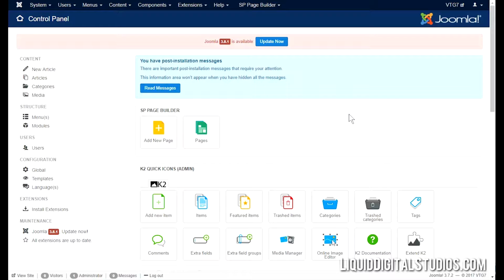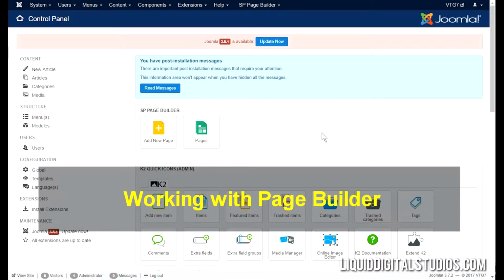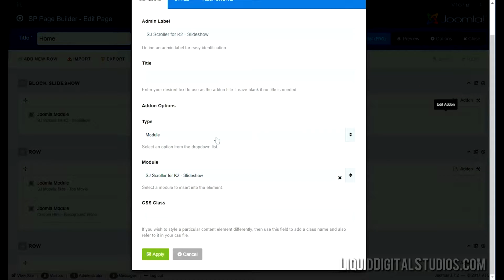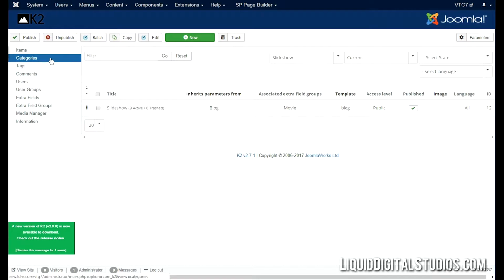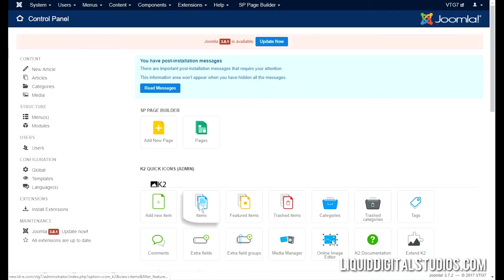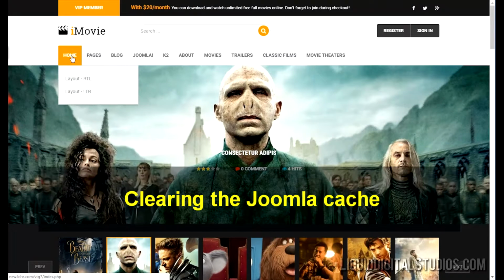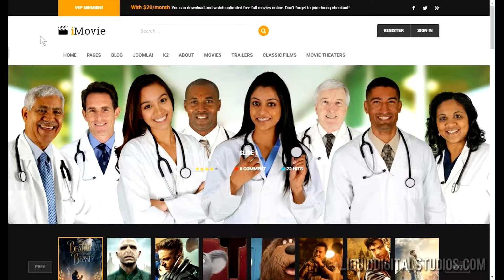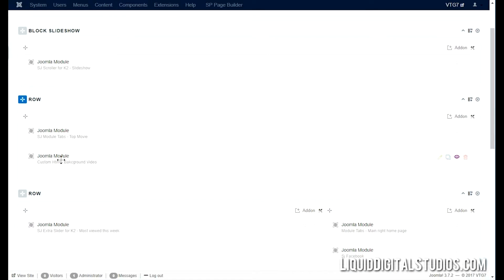Video Tutorial - SmartAddons iMovie Editing 01